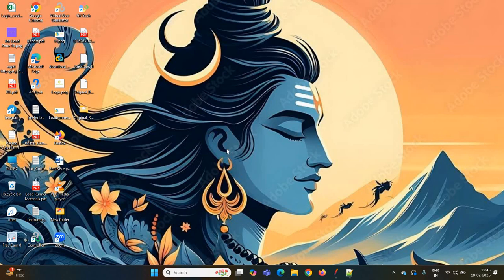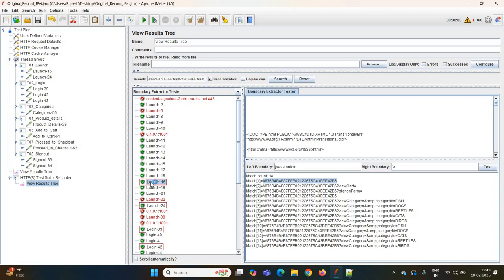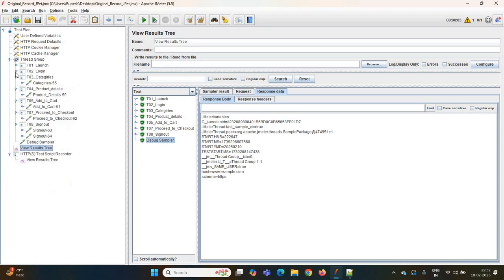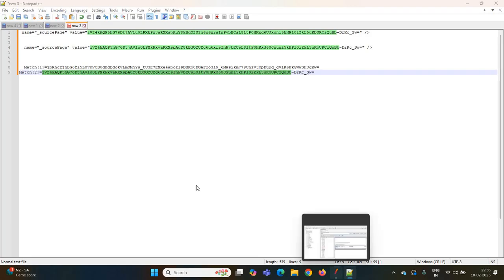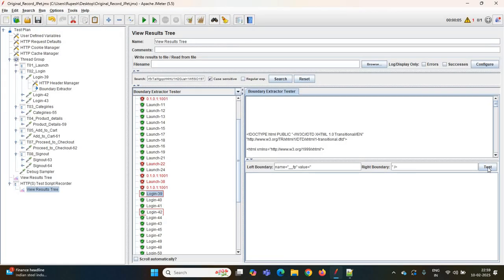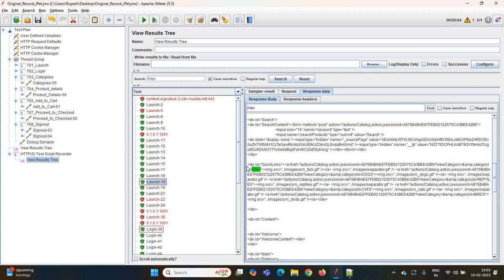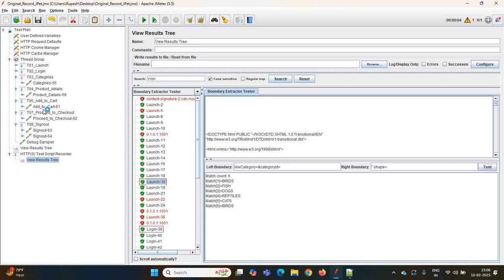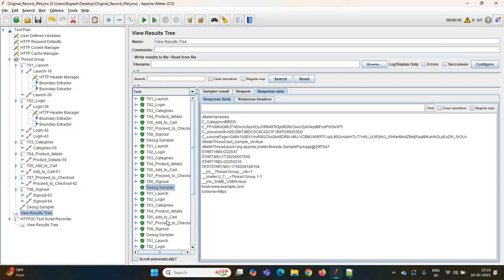Boundary Extractor in JMeter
performance testing
endurance testing
spike testing
stress testing
performance engineering